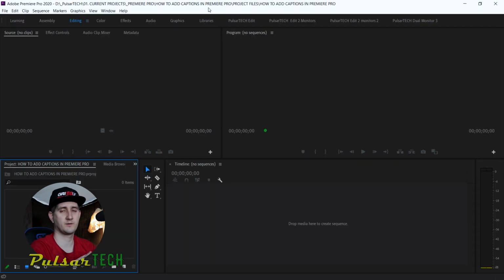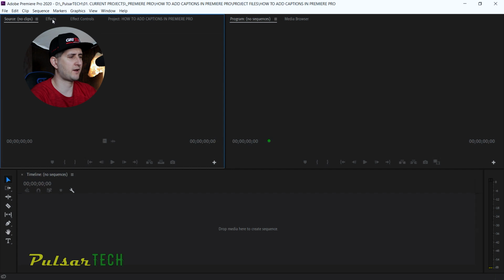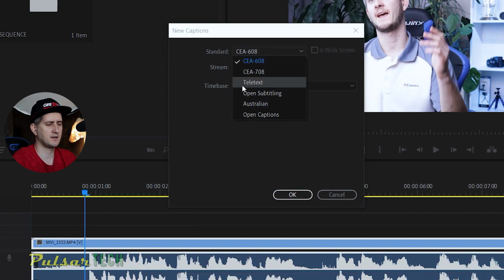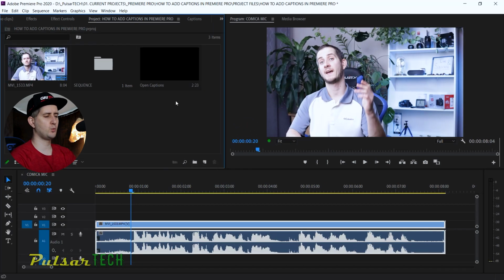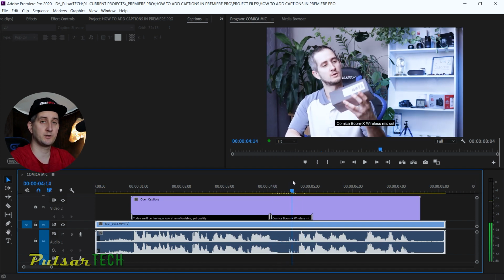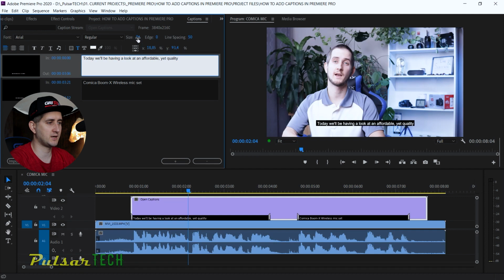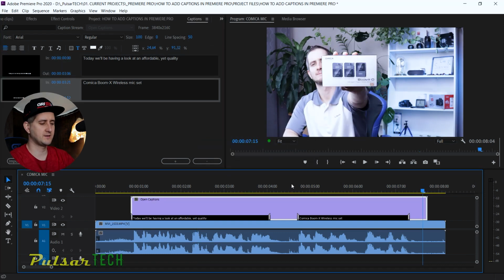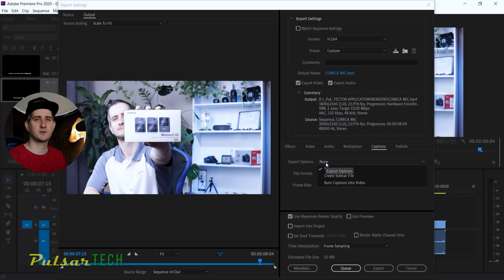How to Add Captions in Adobe Premiere Pro: A Complete Guide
Would you like to add annotations to your videos, or perhaps you want to include captions in another language for a different audience?

In this comprehensive guide, you will learn how to add captions in Adobe Premiere Pro, covering the main aspects of captions (subtitles) in Premiere Pro.

0:00 Intro
0:39 Preparing Adobe Premiere Pro
4:11 Adding Captions Panel to the Workspace
4:58 Adding Captions to the Timeline
10:40 Captions Text Formatting
12:50 Captions Export Settings
14:16 Quick video recap
14:51 Outro